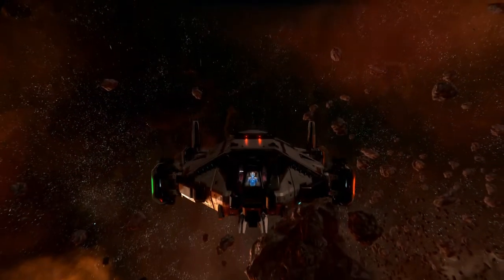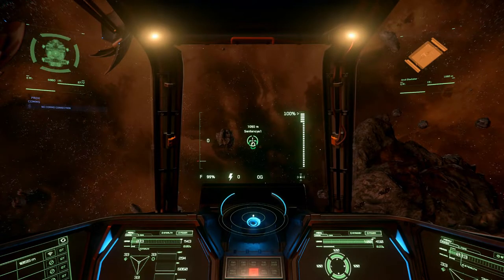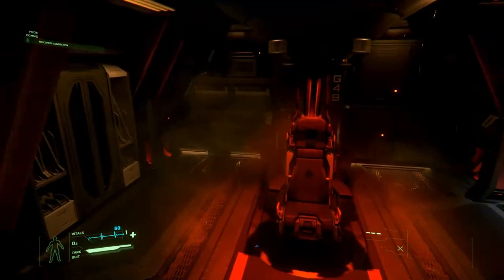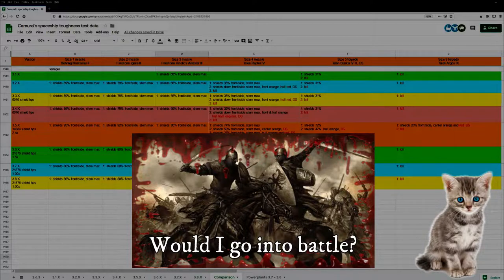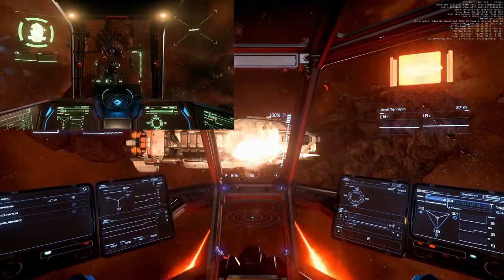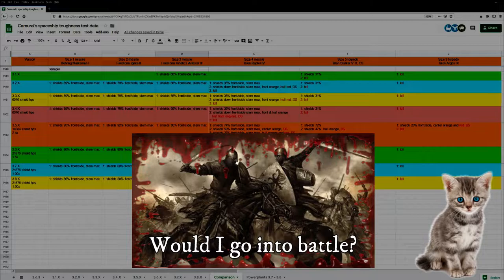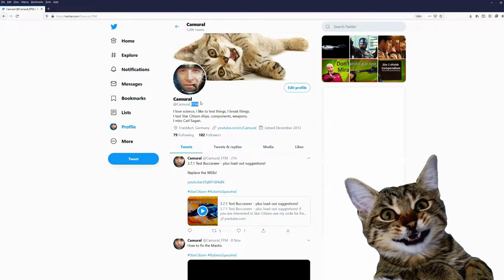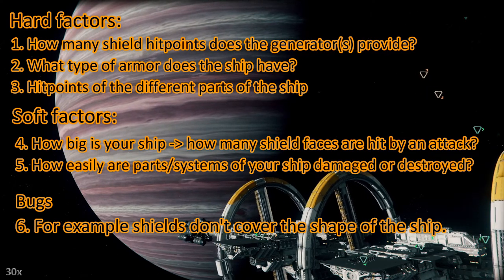3.8.0 Toughness test Terrapin - shield holes galore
3.8.0 Toughness test Terrapin - shield holes galore

Spectrum: Camural

PC specs:
1 TB SSD
3 TB HDD
Intel 900P Optane NVMe PCIe 280GB SDD
1440p 144Hz 27inch main monitor